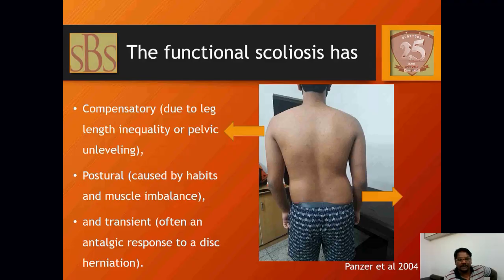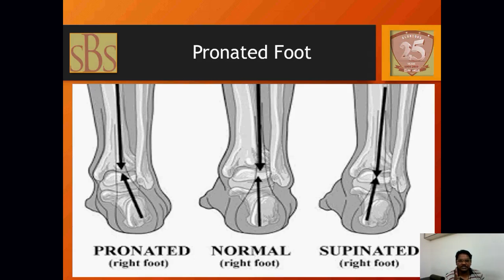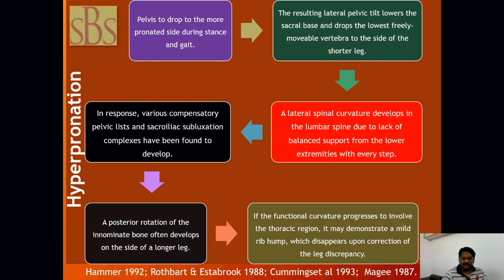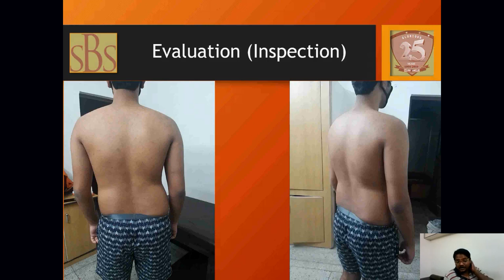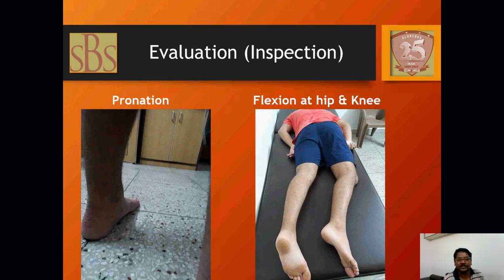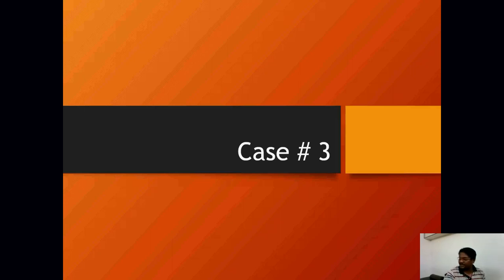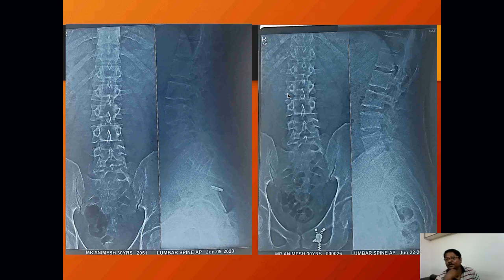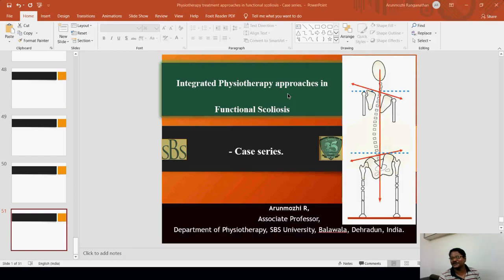Integrated Approach For Management of Fuctional scoliosis By Dr. Arunmozhi PT Asso. Prof. SBS Univ.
Organised By The Physio "Inculcators".